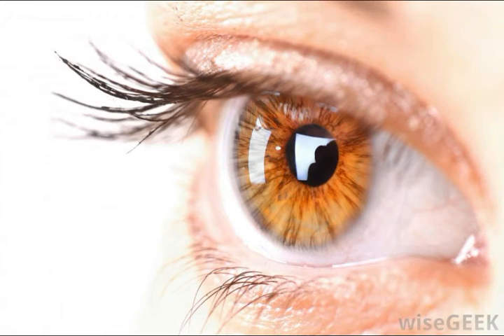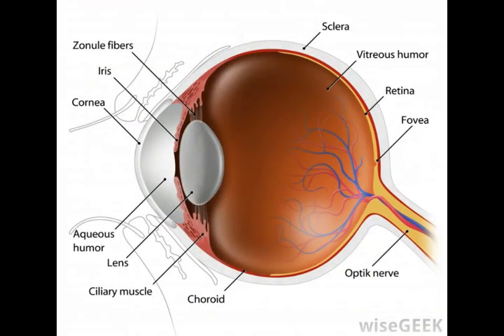What are the Different Layers of Eye Tissue